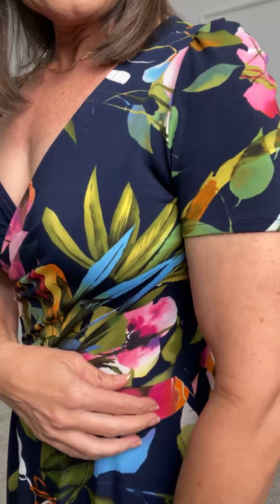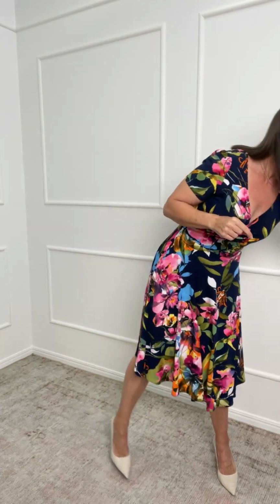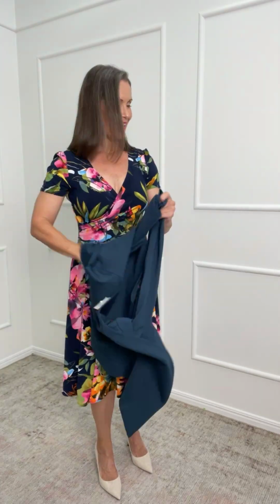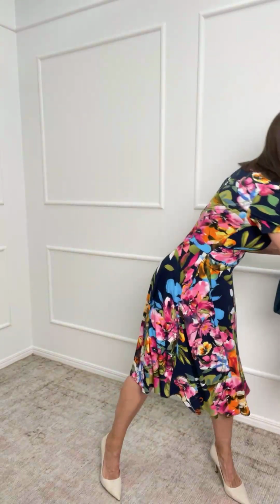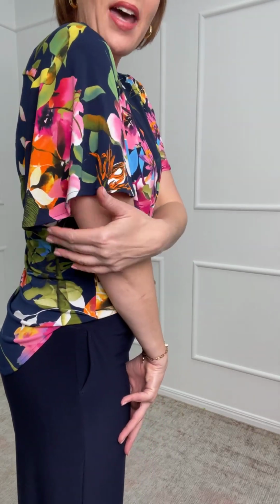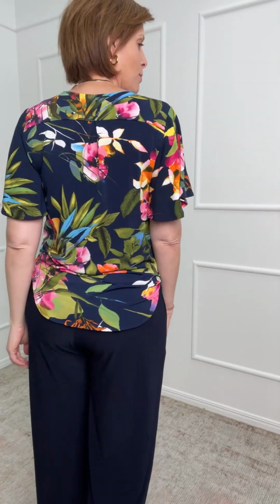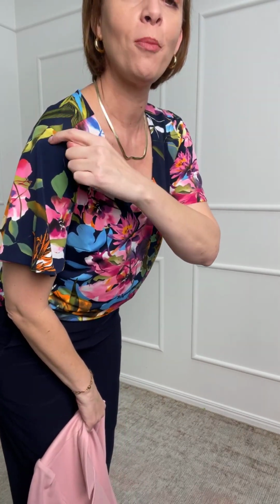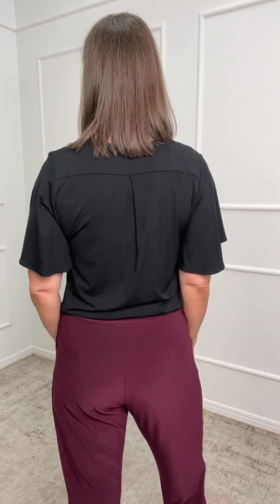A print for all occasions. Navy Iris Release Styling Session | FACEBOOK LIVE (replay)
Join Tracey and Danielle as they introduce Leina & Fleur's Navy Iris' kaleidoscope of colourful florals.